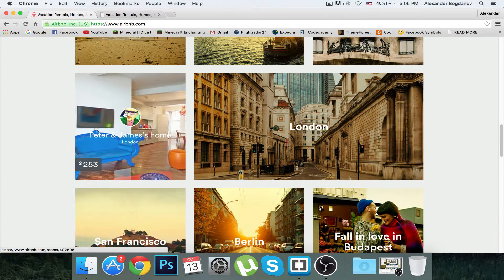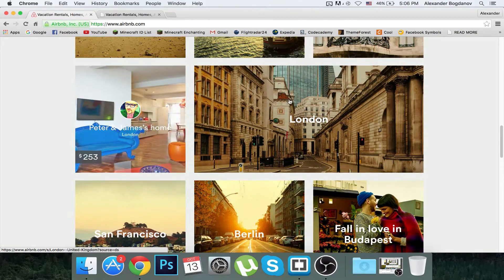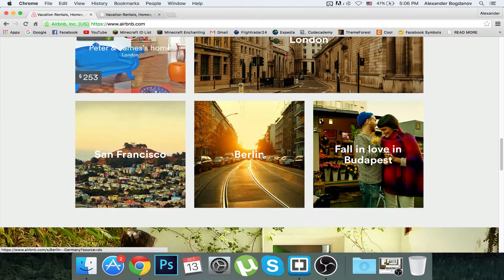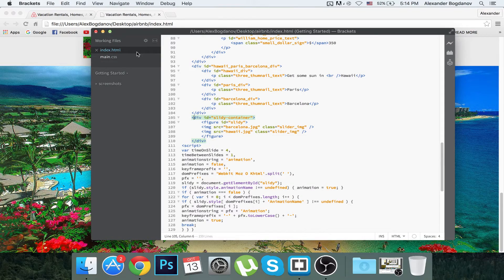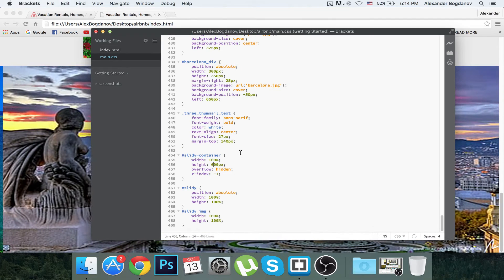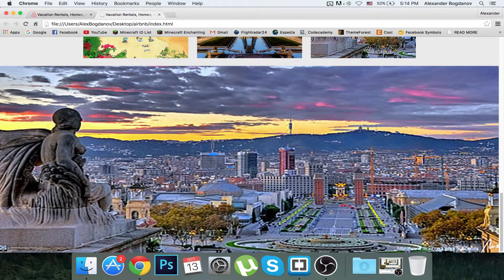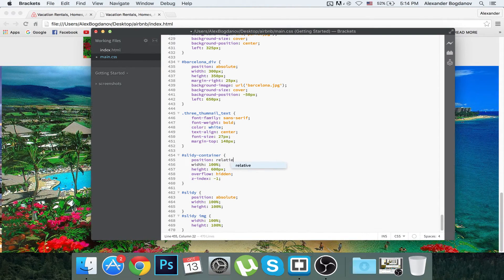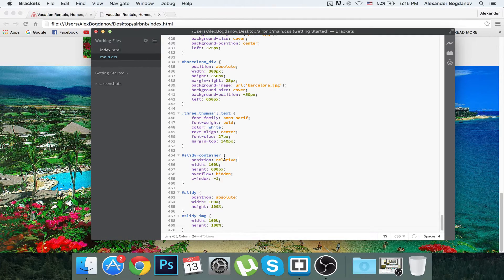How to create a professional website in HTML part #9 [How to build a website like Airbnb]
THIS IS AN OUTDATED TUTORIAL!!!
TO WATCH THE UPDATED VERSION

Welcome to the ninth part of "Making AirBnB"!
Today we are going to be working on the automatic slideshow!

~Help me provide better content for you lovely people

HTML website
How to make a website
How to make a website with HTML
How to make an HTML website
How to make a website fast
How to make an HTML website fast
How to make a professional website
How to make a professional website fast
How to make a website like airbnb
How to make airbnb
How to make a professional website like airbnb
How to make airbnb fast
How to make an easy website
How to make an easy html website
How to make an easy professional website
How to make an easy professional website with HTML
How to make an easy professional website like airbnb
How to make airbnb easy
How to make a professional website like airbnb fast
How to make a website easy
How to make a website like airbnb fast
How to make a website like airbnb easy
Making a professional website fast
Creating airbnb
Creating a website
Creating an HTML website
Creating a website with HTML
Creating a professional website
Creating a professional website like airbnb
Creating a professional HTML website like airbnb
Creating airbnb fast
Creating a website fast
Creating a website with HTML fast
Creating airbnb easy
Creating a website easy
Creating an HTML website easy
Creating a professional website easy
Creating a professional website like airbnb easy
Creating airbnb easy and fast
Creating a website easy and fast
Creating an HTML website easy and fast
Creating a professional website easy and fast
Creating a professional webiste like airbnb easy and fast
Creating a professional HTML website like airbnb easy and fast